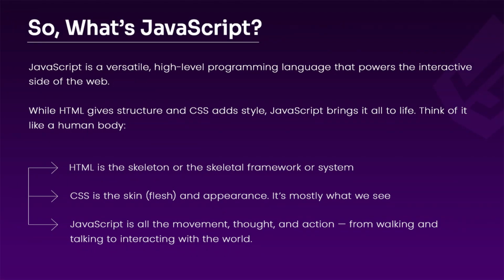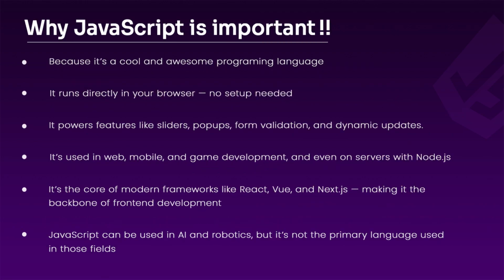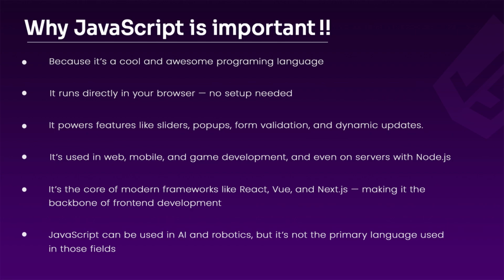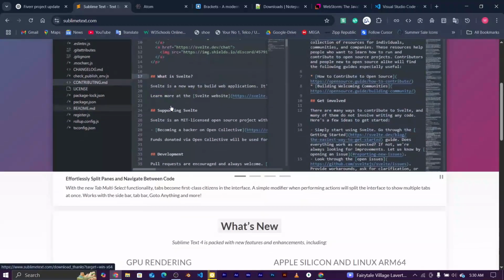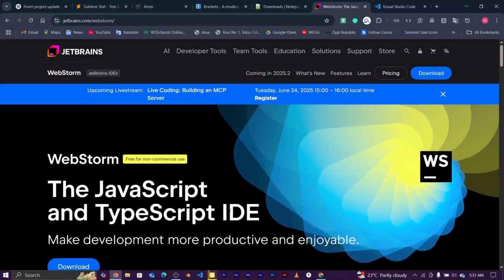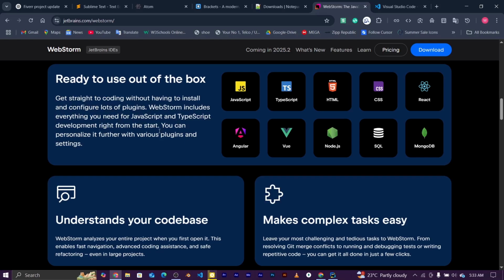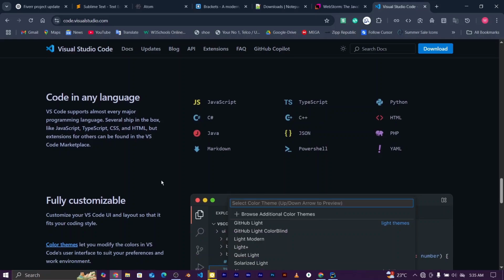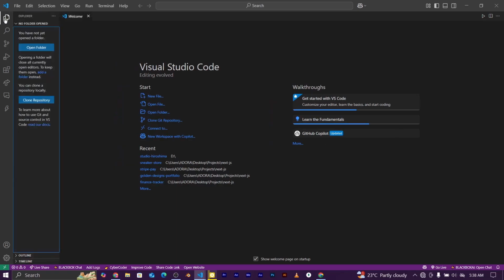JS Basics for Beginners - 01 Course Introduction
Intro to JavaScript / JavaScript basics for Beginners
First video in a number of videos that'll be uploaded in this playlist.
In this video we'll be going through the course outline and knowing what exactly is JavaScript.